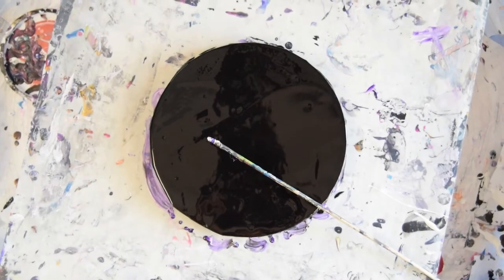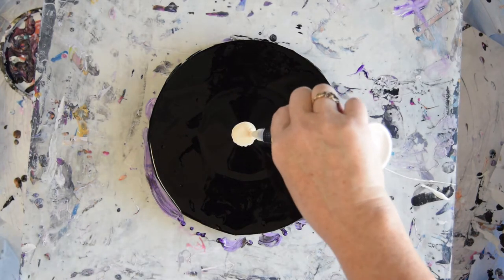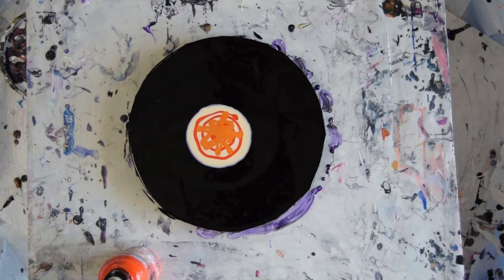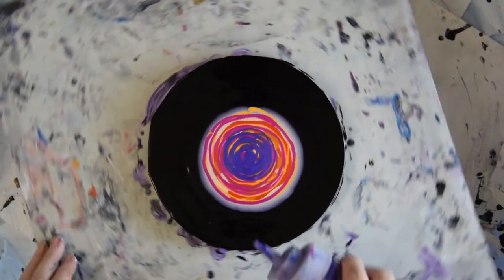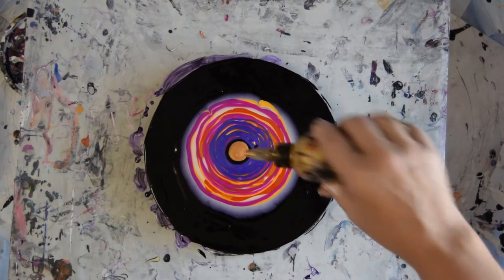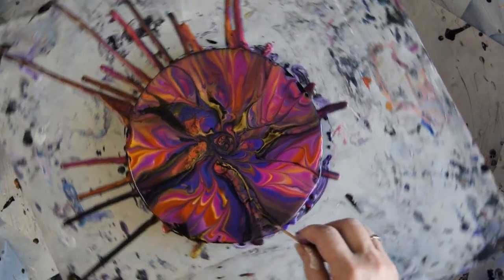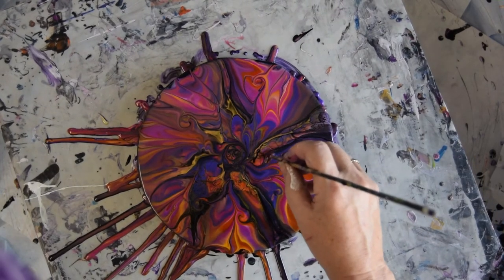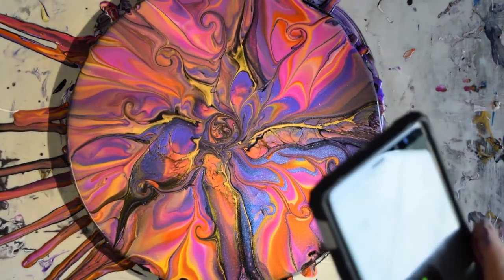#8753 Swipe Wreck & Spin 6"Round Contemporary Art Fluid Acrylics 6.13.2022 Intuitive art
I am using a 6" round stretched canvas. The colors I am using are mostly Prizm pour acrylic colors and Primary Elements Pigment powders by Colour Arte.
Colourarte Colors -Primary Elements=P.E. (Pigment Powders) Prizm Pours Colors-P.P.-Vivid Intense Acrylics V.I. Vivid Intense Fluorescents-listed-Fire Fly-P.E.-Saffron-P.P.(replaces Orange Crush with Big Apple)-Ginger Peach-P.E.-Passion-P.E.-Sour Lemon with added Orange Crush-P.P.-Ginger Flower-P.E.-African Violet-P.P.